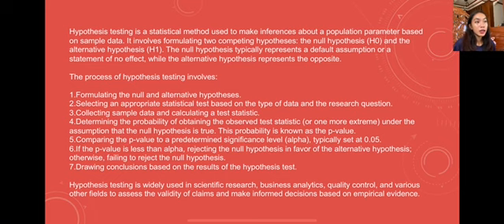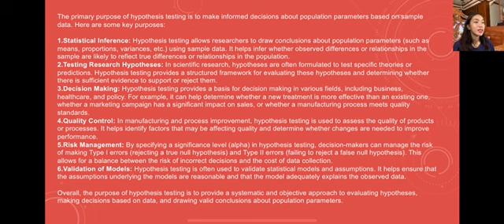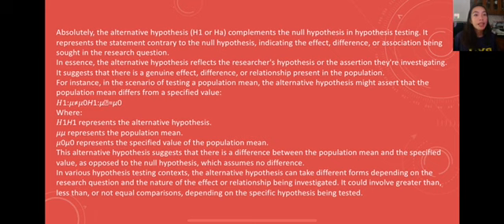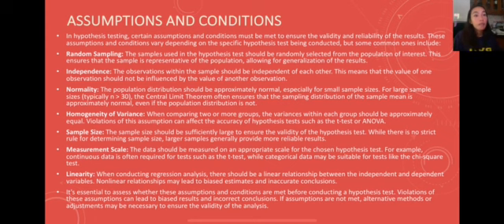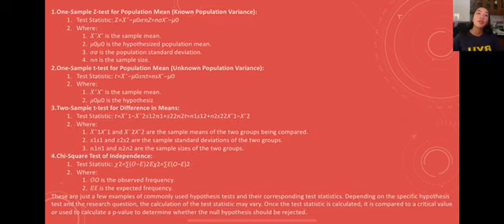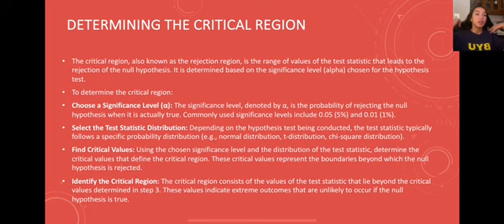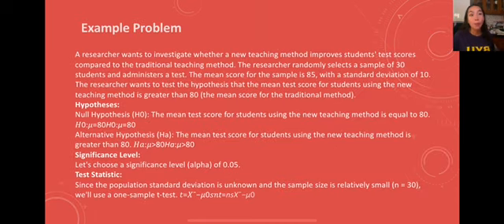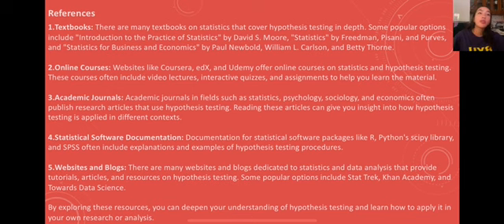module 6 (part 2) stats and prob